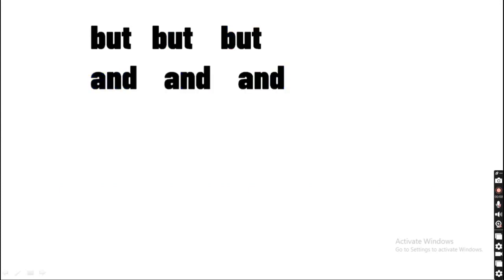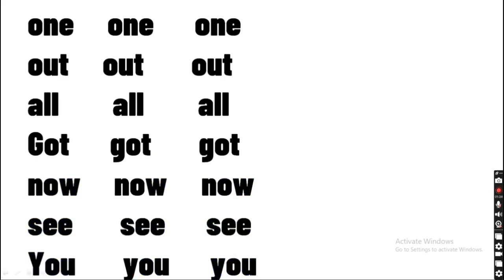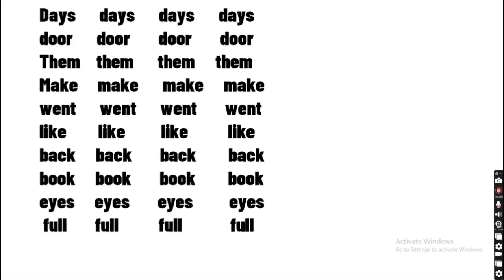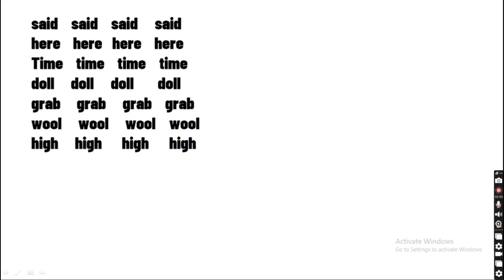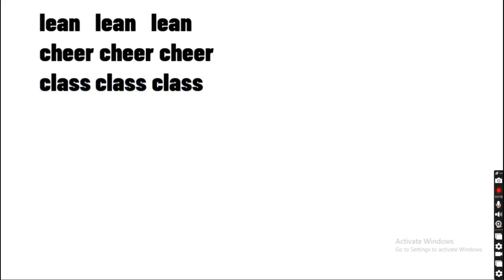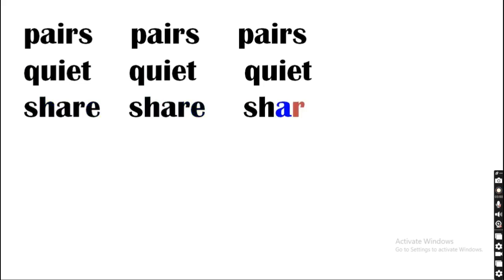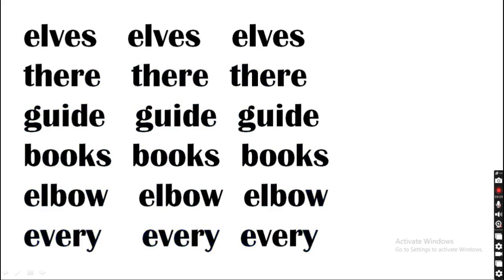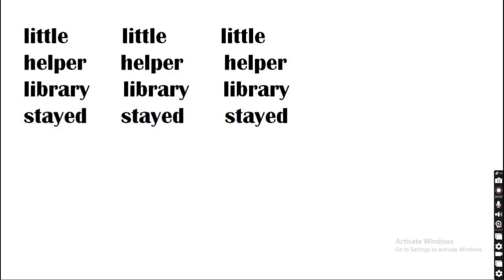WHO DID PATRICK'S HOMEWORK(VOCABULARY READING )CLASS VI ENGLISH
THIS VIDEO IS USEFUL FOR THE STUDENTS WHO EVEN CANT READ PERFECTLY .